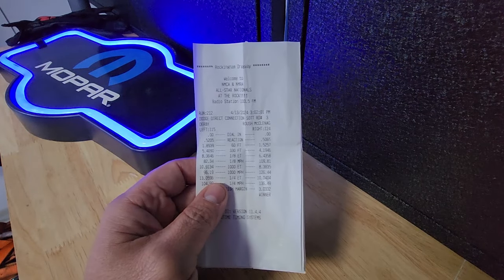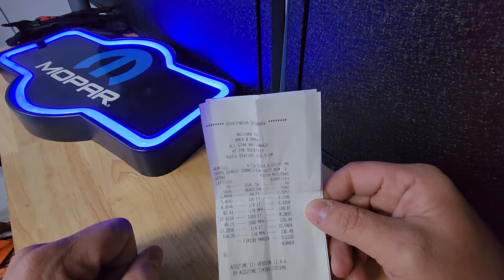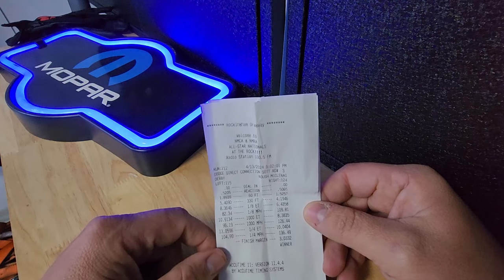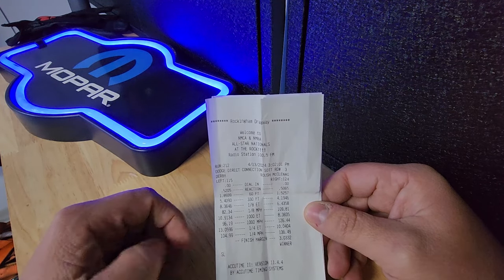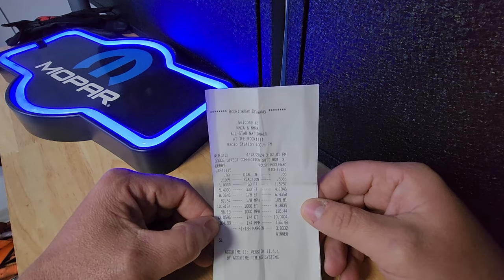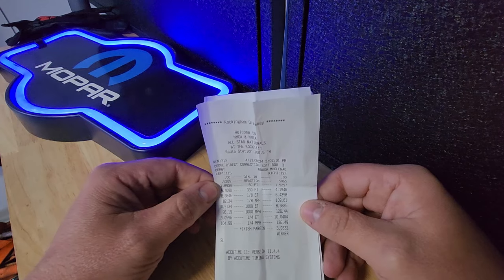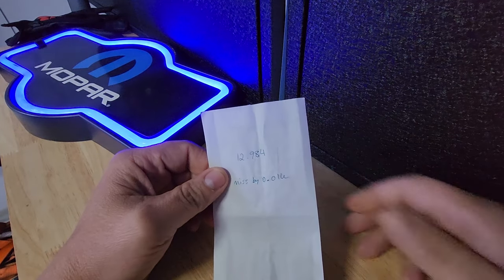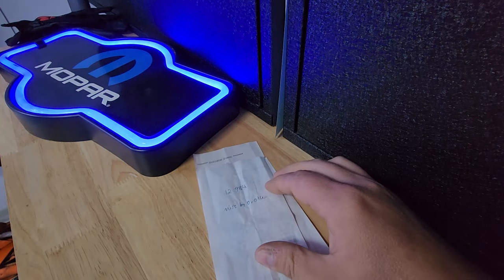Stock 5.7 HEMI Challenger R/T Runs First 12 Second 1/4 mile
In this video zorro 2014 challenger 5.7 hemi breaks into the 12s in the 1/4 mile at the rock!

gopro 360